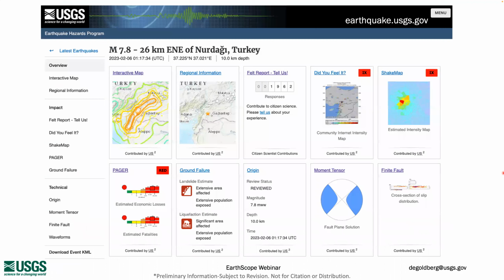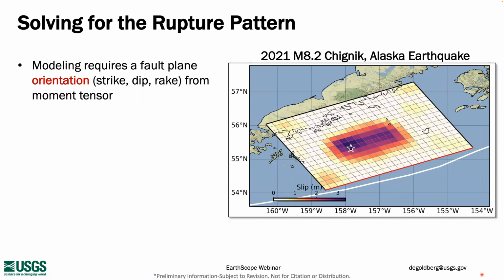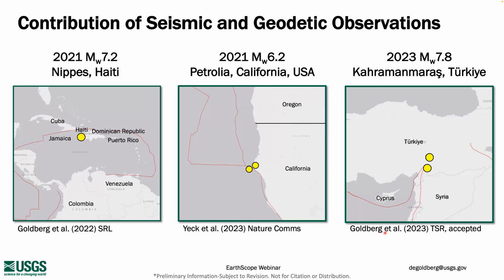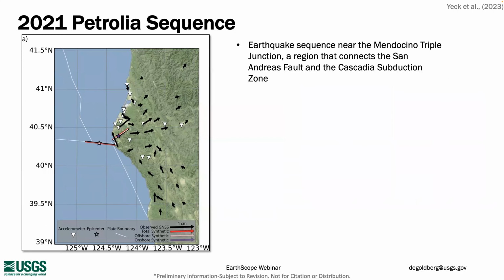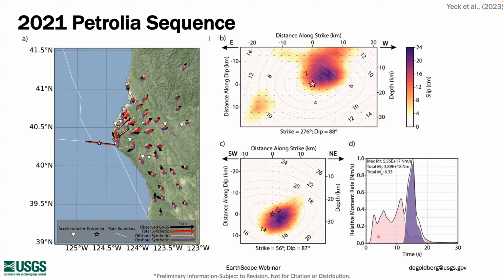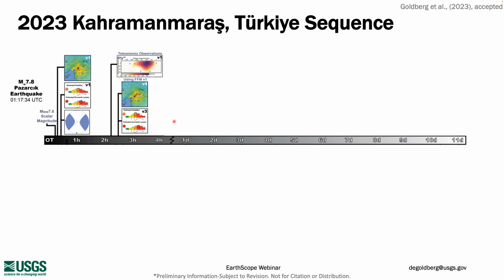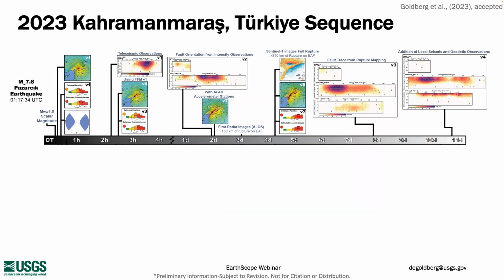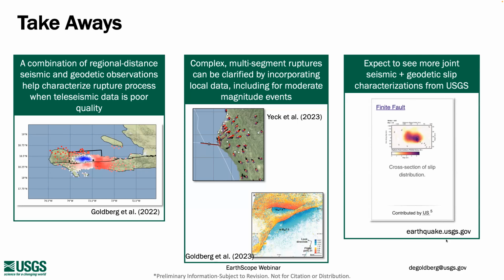Improving rapid earthquake slip characterization with both seismic and geodetic datasets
Presented by: Dr. Dara Goldberg, USGS